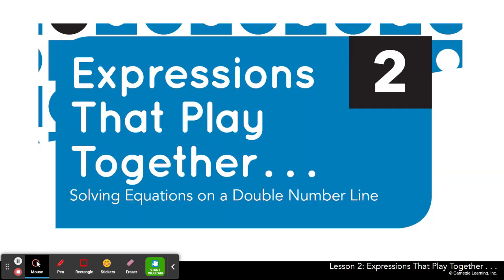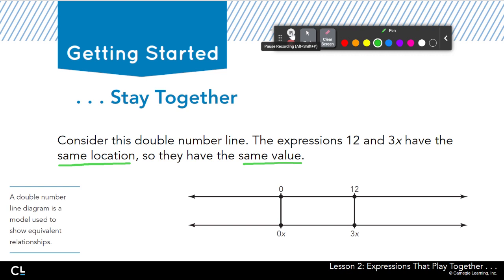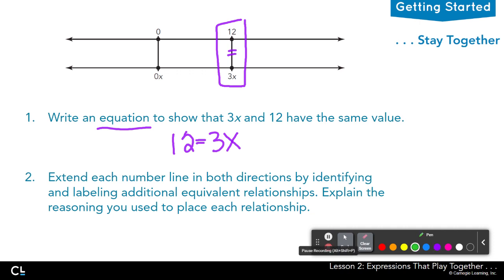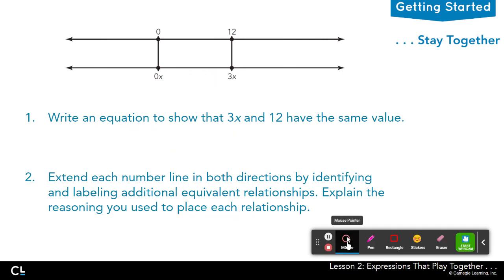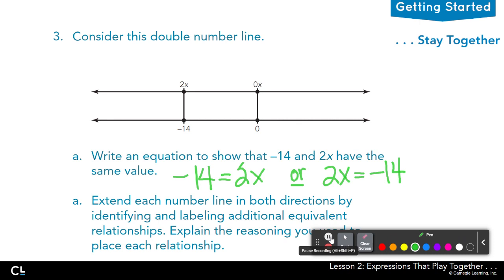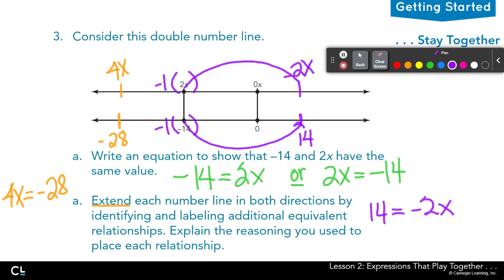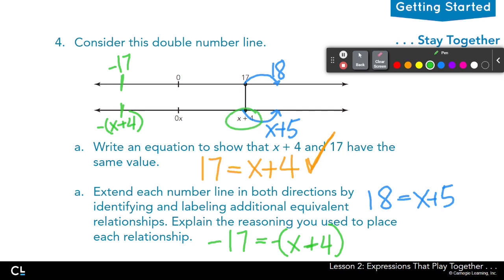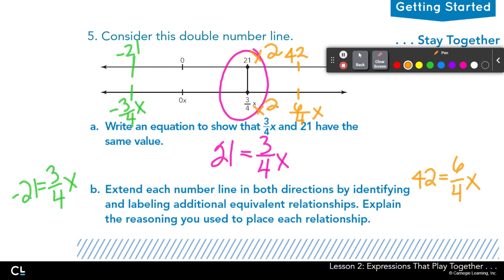M3 T3 L2: Expressions That Play Together - Getting Started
Carnegie Math. 7th Grade. Module 3 Topic 3 Lesson 2: Expressions That Play Together - Getting Started